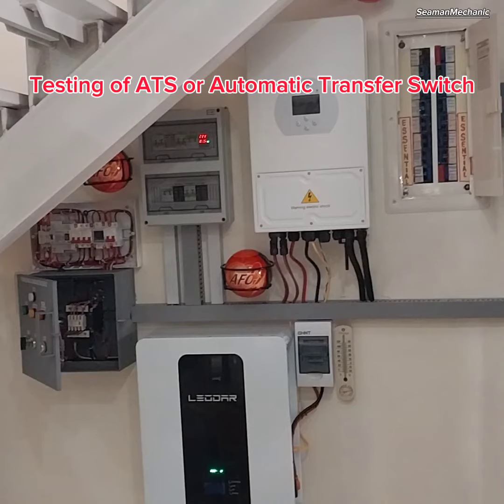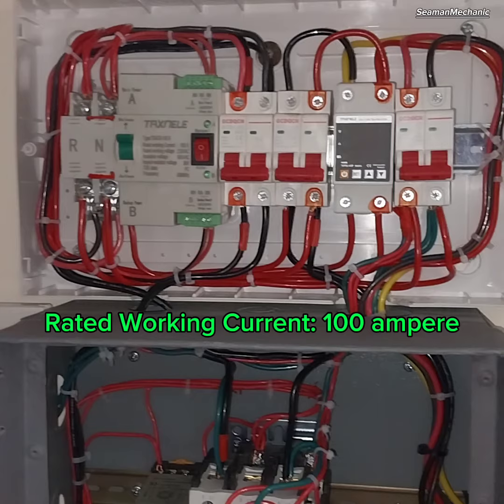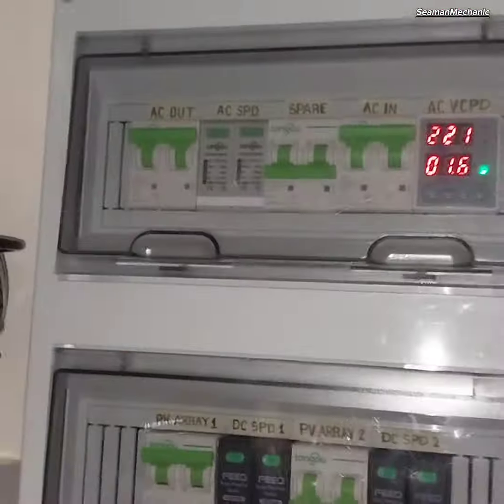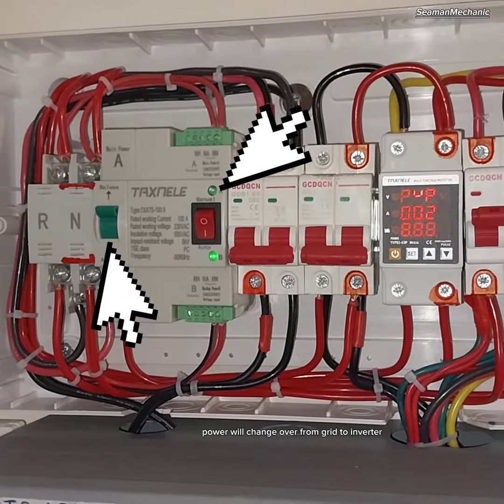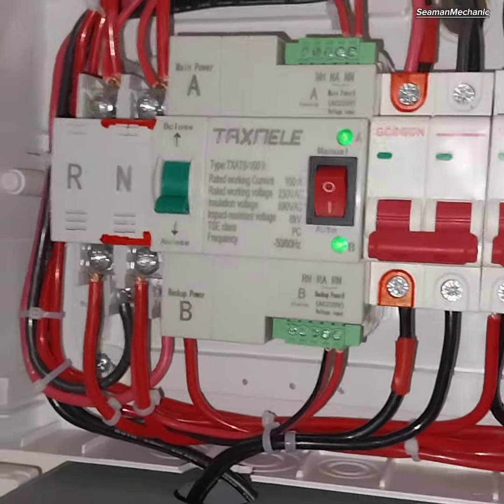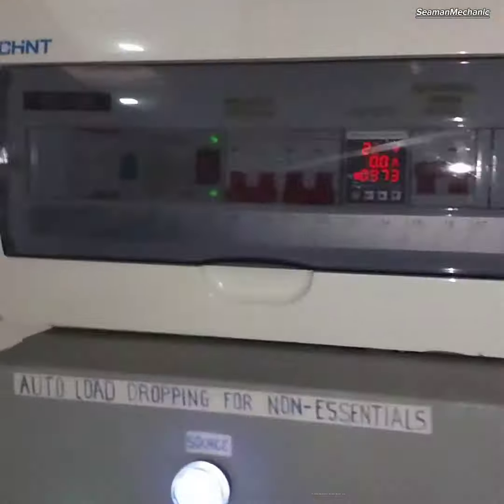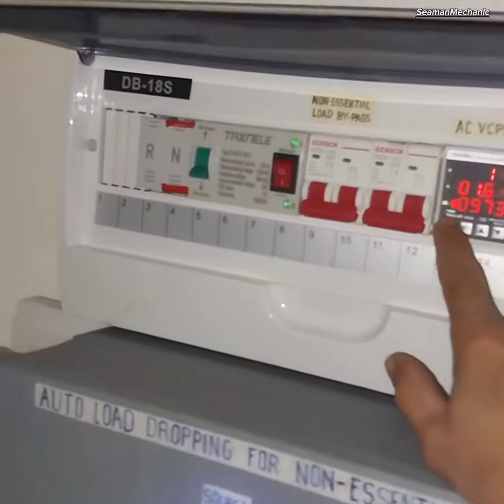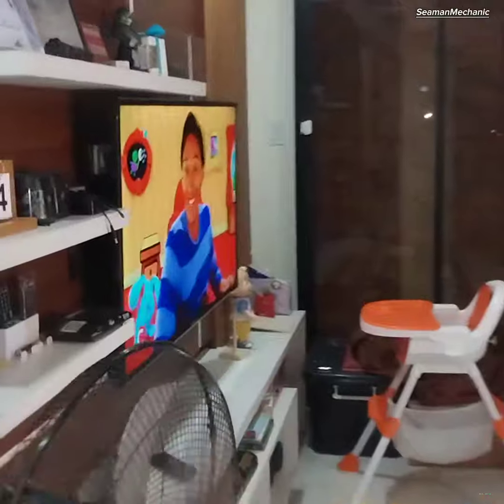ATS | Automatic Transfer Switch function test | MCB Type - Dual Power ATS | TAXNELE | Deye Inverter